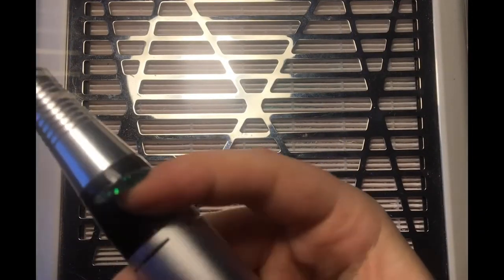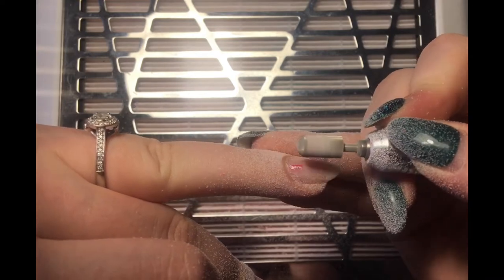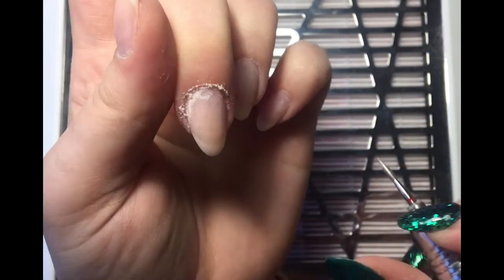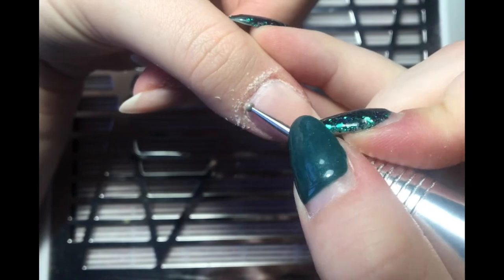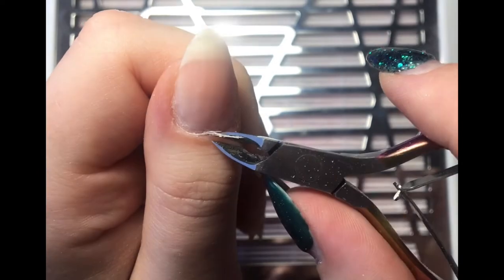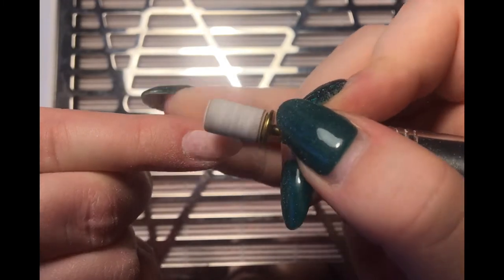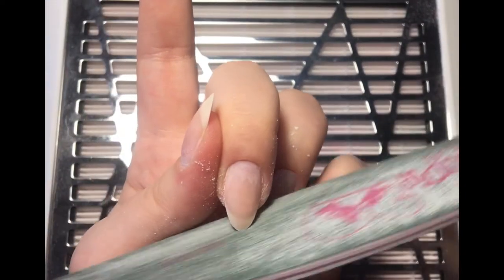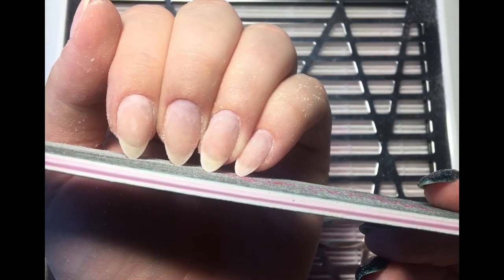HOW TO - GEL REMOVAL AND PREP USING WILLOW E-FILE BITS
In this video I show you an in depth version of how I remove old product and prep the natural nail ready to be infilled!

I use Willow Academy e-file bits which in my opinion are THE best in the business!! I love willow products. I hope this helps you break down each step and remember that this is just the way that I work, if you work a different way then that is fine!

Willow has a saying called “The Willow Way” which basically means whatever goes! As long as you are using the bits correctly and safely then you can do whatever routine works best for you :D